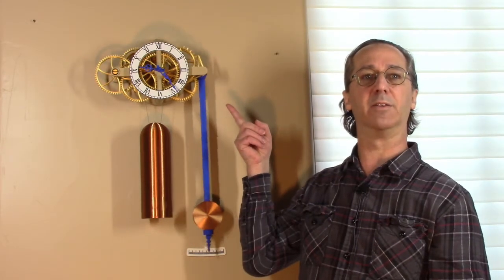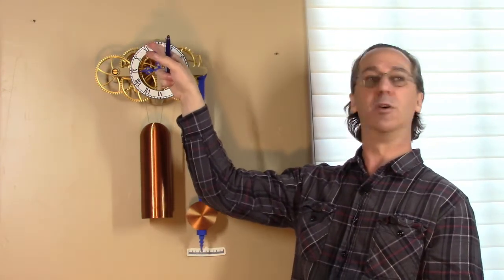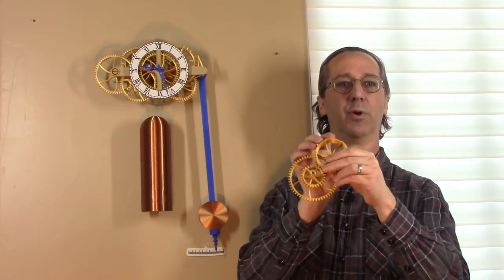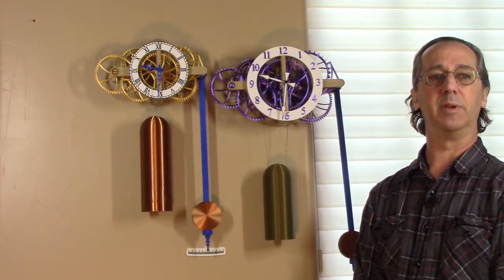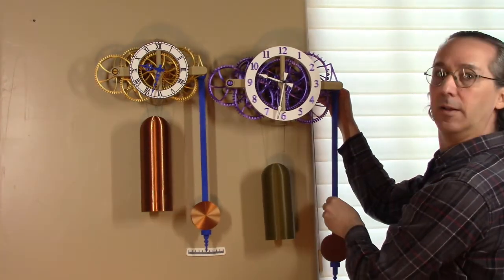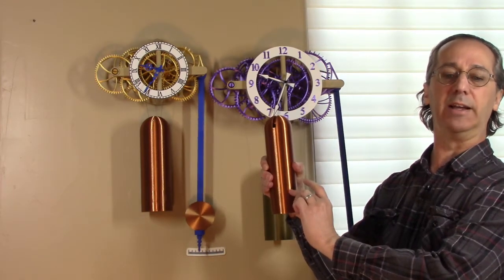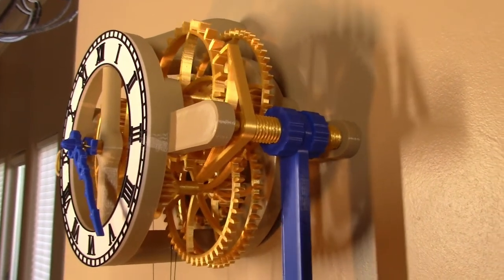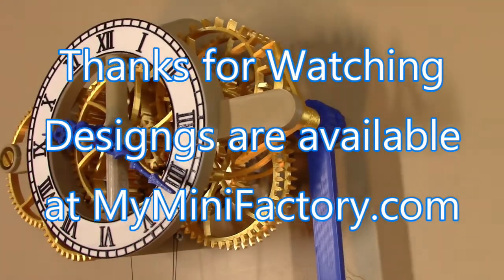Easy Build Clock with a 32 Day Runtime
This is an easy to build 3D printed clock that has runtimes of up to 32 days.

The initial design goal was to simplify the bill of materials to make it easy to acquire the non-printed parts. These changes made the clock very efficient and it has 32 days of runtime using only 5kg of weight. Options for shorter runtimes would need much less weight.

The large version of the clock seen in the second half of the video is available The larger gear size take more energy so the runtime is limited to 21.5 days.

Assembly videos for both clocks should be available soon.

The complete bill of materials to build either clock is:
  0.85kg PLA for small clock, 1.2kg PLA for large clock
  25 6x3/4" wood screws
  18" 3mm metal rod
  9" 1.5mm or 1/16" metal rod
  12' fishing line
  5-10 lb. BBs or lead shot for the weight shell
  5 623RS (3x10x4mm) bearings
  4 springs from a ball point pen
  44 pennies for the pendulum bob

Steve